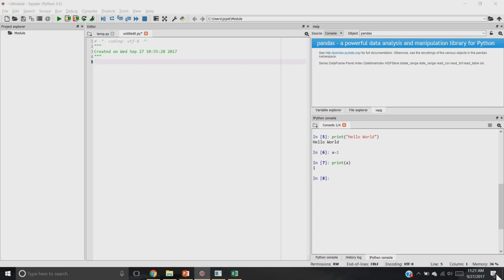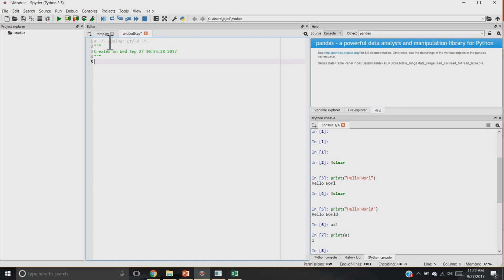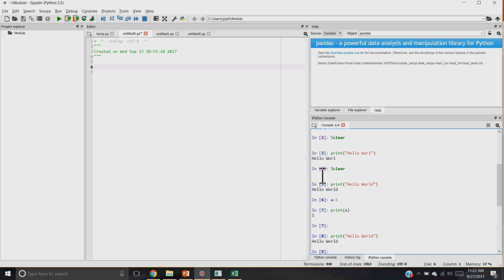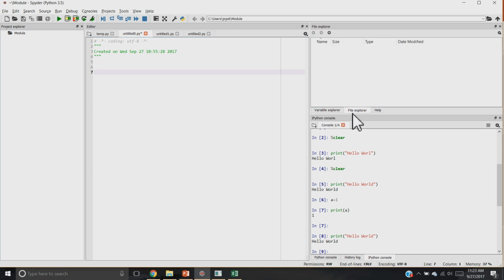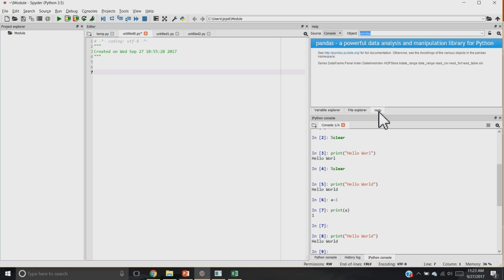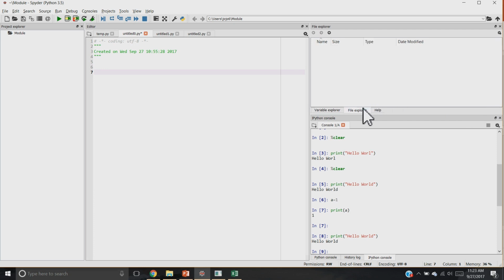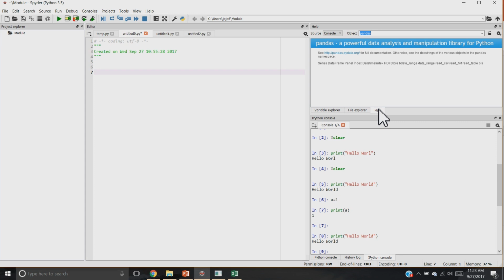12 Spyder tour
Spyder is an integrated development environment (IDE) commonly used for scientific computing and machine learning in Python. It offers features like advanced editing, debugging, and data exploration, making it ideal for developing and testing machine learning models.